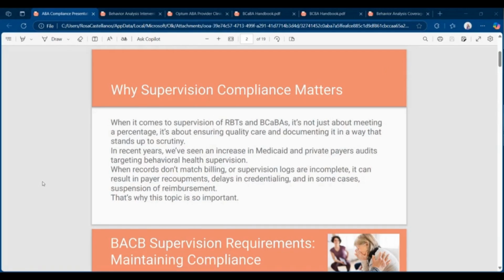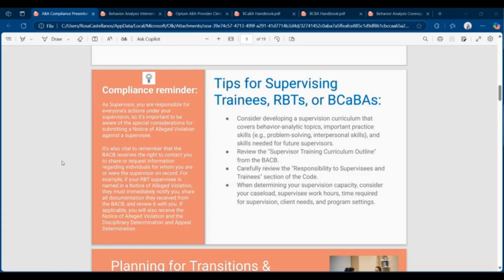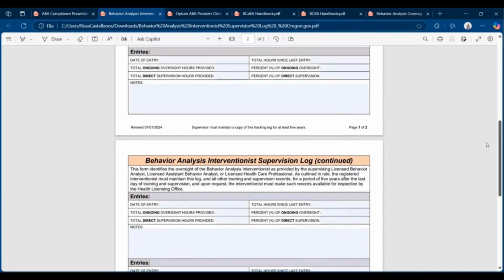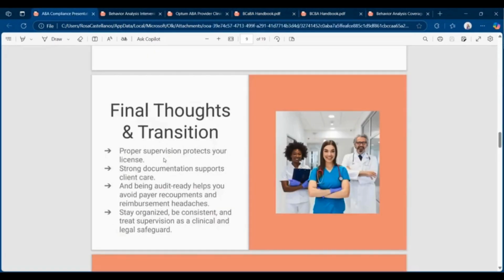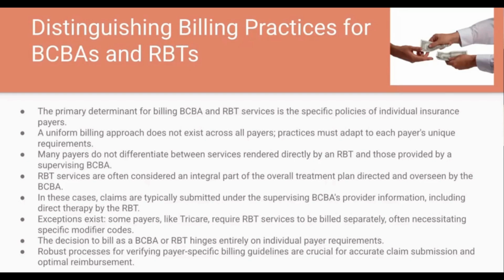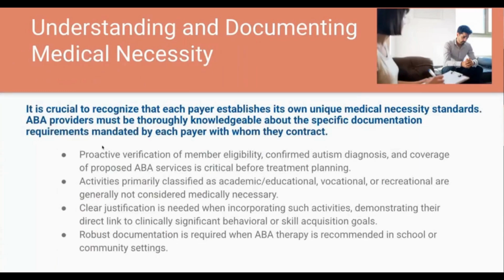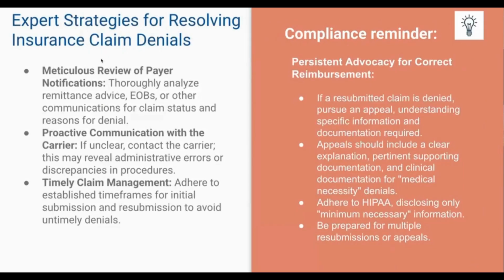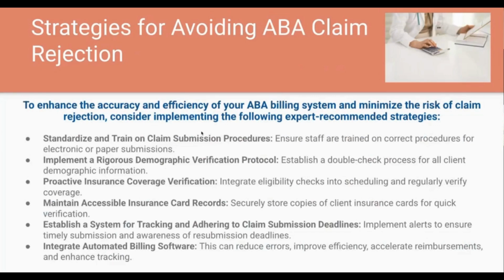Audit-Proof Your Supervision Logs: ABA Compliance Strategies That Work with Jamila and Rosa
Non-compliant supervision documentation is one of the biggest red flags during ABA audits—and one of the most common reasons for claim denials. In this essential livestream, compliance experts Jamila Agbloe and Rosa Castellanos share how to properly document supervision for RBTs and BCaBAs, meet payer and BACB standards, and protect your ABA business from denials and investigations.

✅ What You’ll Learn:
• BACB supervision requirements for RBTs and BCaBAs
• What makes a supervision log audit-proof
• Common documentation mistakes—and how to avoid them
• Practical tools to streamline documentation workflows
• How to align with payer policies and avoid recoupments
• Claim denial resolution strategies and RCM optimization

🎁 Get your FREE supervision log template and eBook: “Mastering Claim Management”